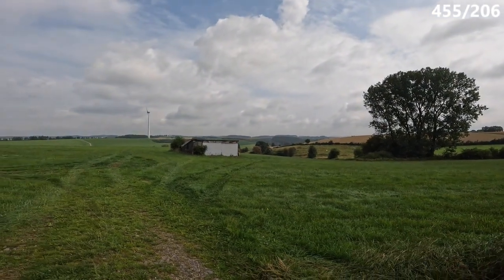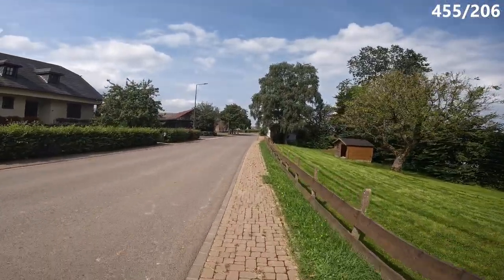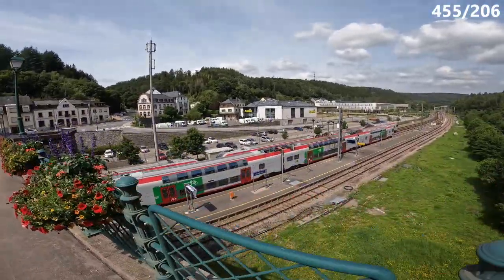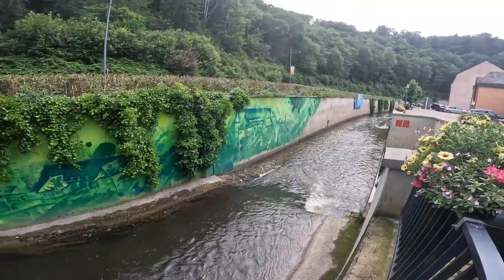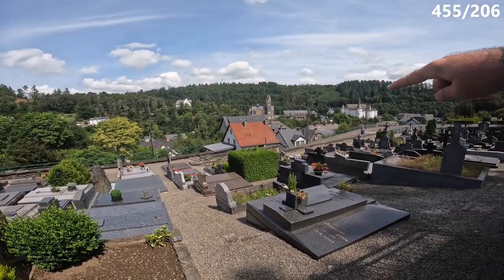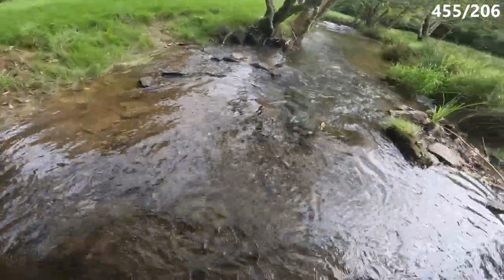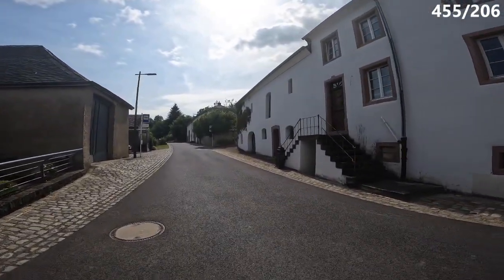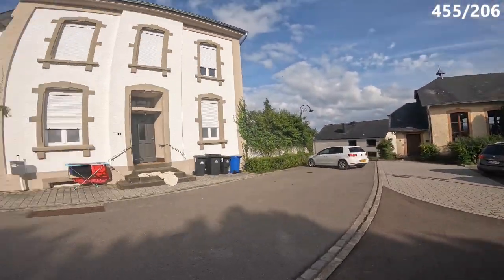🇱🇺 Shock in Luxembourg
After I walked all across the municipality of Clervaux, I had to go back to where I started to pick up my car. I decided to take the train, but could not find any ticket vending machines. I found an employee from the Luxembourg National train carrier and what he told me, really shocked me.